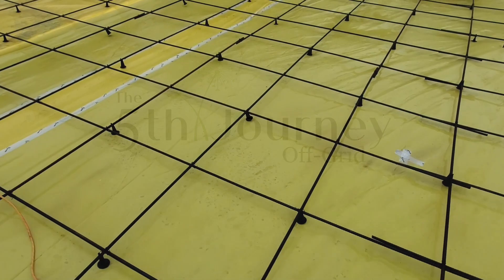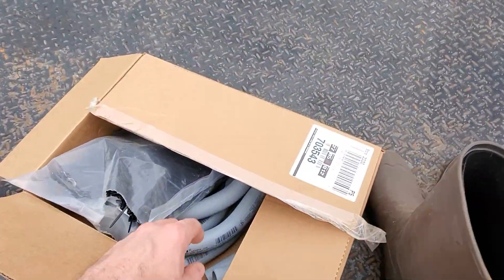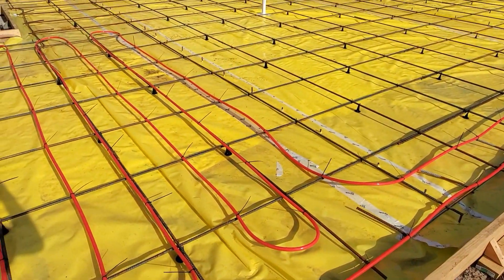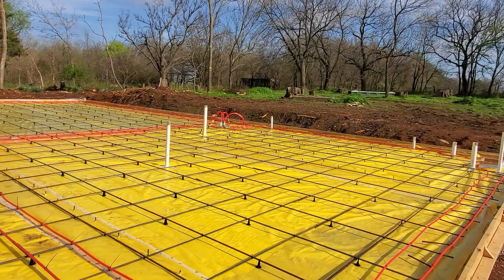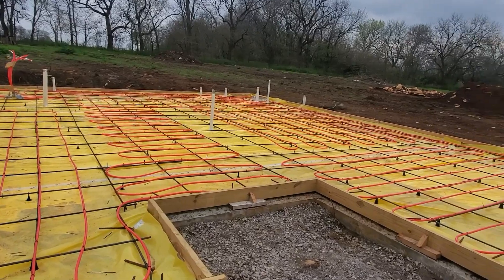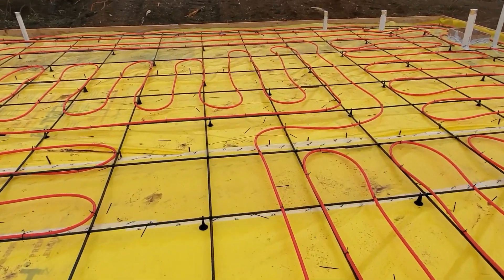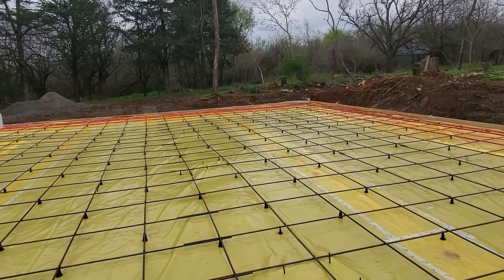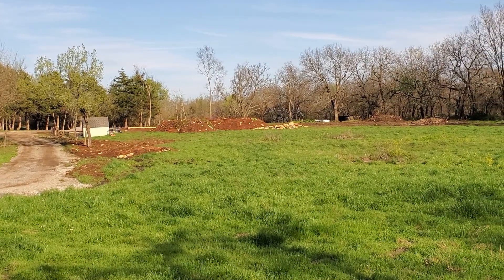Installing Radiant Heat Floors using 1/2" Oxygen Barrier PEX Tubing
Amazon Links to Items Used in this Video:
Oxygen Barrier 1/2" PEX

Pouring the slab is just days away now, and we need to get to installing the tubes in for the Radiant Heat Flooring.  The plan is coming together nicely.  We spaced the rebar so that the Oxygen Barrier PEX Tubing would line up with the layout of the loops.  Doing this has made putting the tubes down really easy.

It is still a backbreaking task! We zip tied all the tubes to the rebar about every foot or two resulting in a lot of bending over. I thiinnk we went through almost two bags of ties, each one had 2000 in it. Of course I did put down a few runs wrong and had to pull them back up. that probably used a good 250+ ties.

I don't know if this is a good thing yet, but I've decided to hire a company to pour the slab.  One of the people who was going to help us has been sick for two weeks now and didn't tell anyone.  Unfortunately, she's been around all the other people who were going to help as well and is just now finally getting tested for the virus (this was early spring 2020 when cases were just starting to emerge in our area and there were a lot of unknowns).  As a safety precaution, we decided it would be best not to have them help and hire it out.  It is probably better this way as they have the equipment and know how to get is a lot smoother than I ever could.

I had planned to get it as smooth as I could and then use garage paint over the entire slab.  Doing this should fill in any rough spots.  My only real concern was being able to keep everything level but since we're hiring a crew to do it for us, it really isn't a concern anymore.

Love the spring birds!  They really filled the air in this video.

Installing Radiant Heat Floors in Our Off-Grid Home with Oxygen Barrier PEX Tubing

Background: We are building a house offgrid utilizing an off grid solar power system and rain water harvesting system to supply our home. Living off the grid is new to us as it is to many others. We hope our build will help inspire others to build a home off the grid too.